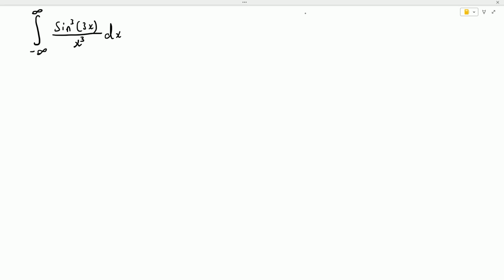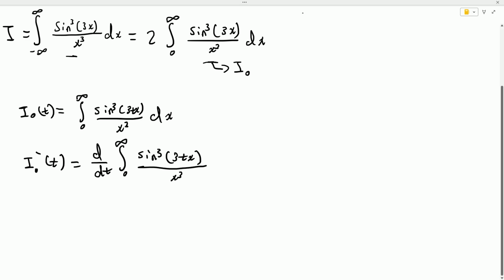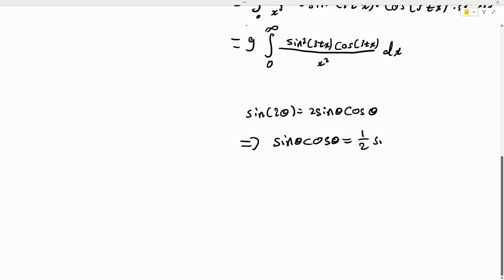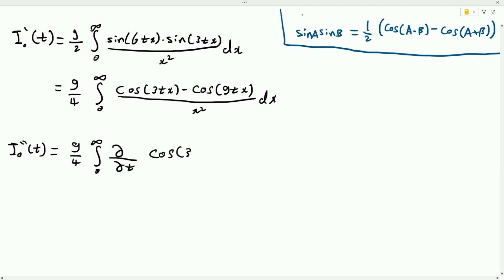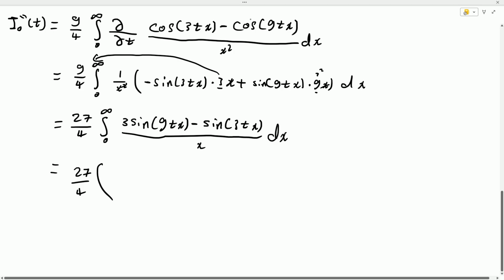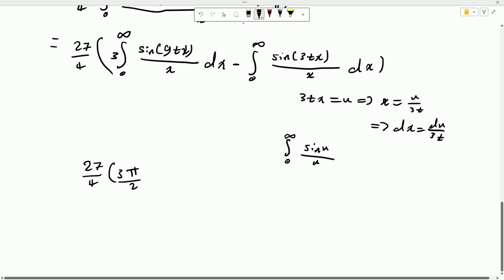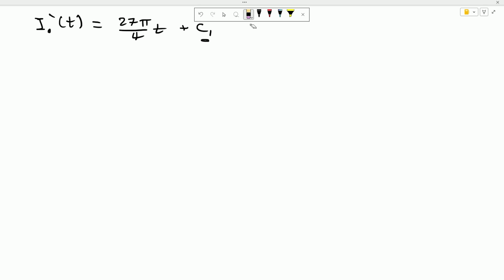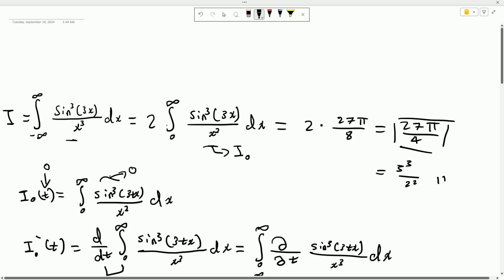Solving an altered version of the integral of sin(x)/x using Feynman's Trick twice!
The integral from negative infinity to positive infinity of sin^3(3x)/x^3.